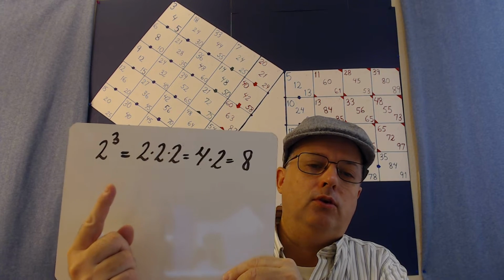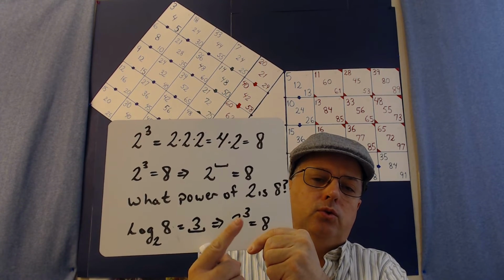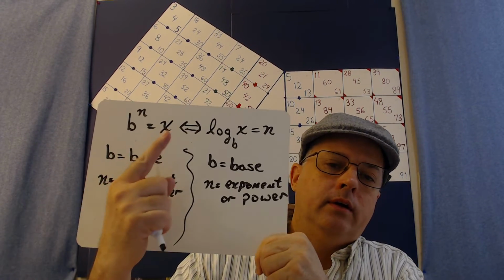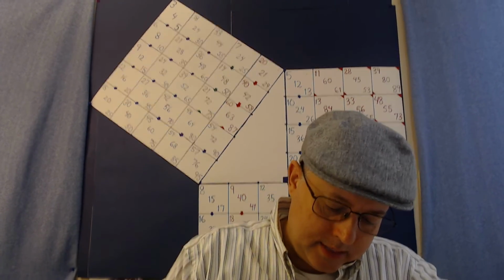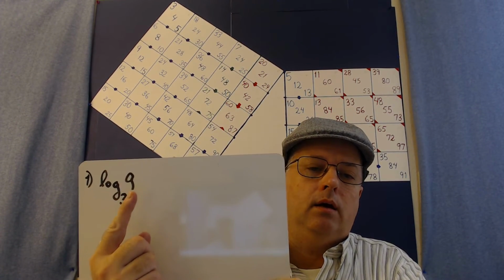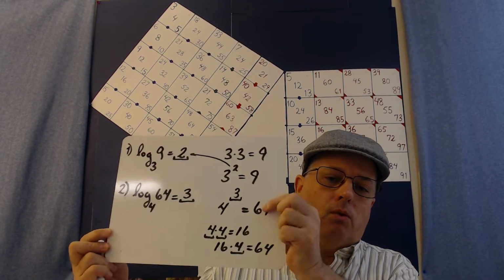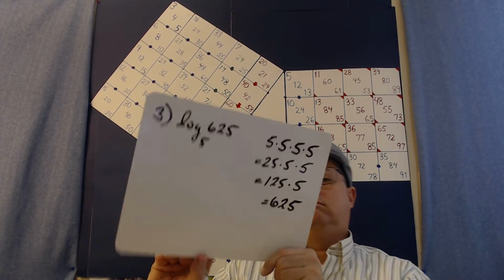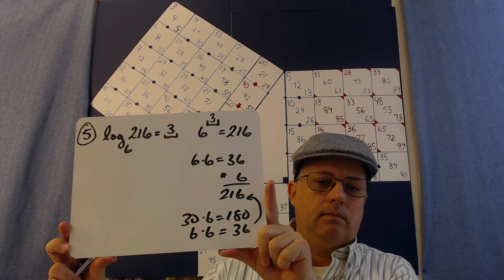lesson on logs 1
comprehensive series of videos on logarithms-concept explanation, properties, proofs of properties and example exercises. in this episode: what is a logarithm? definition of logarithms. how to understand logarithms. what question is a logarithm asking? examples of finding the power.